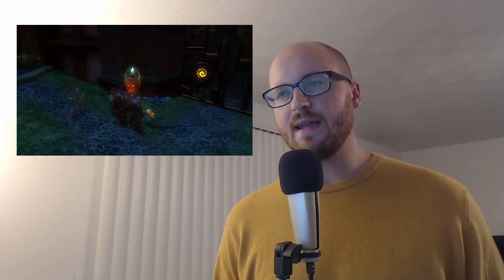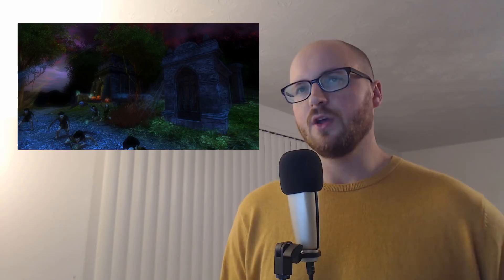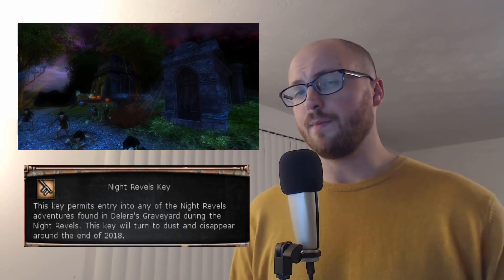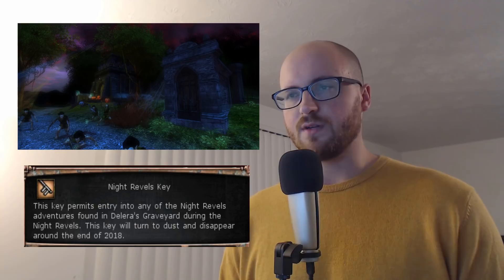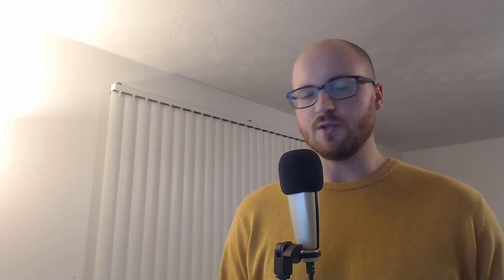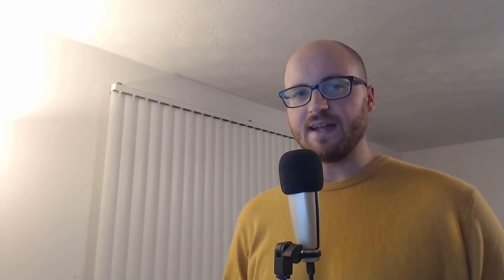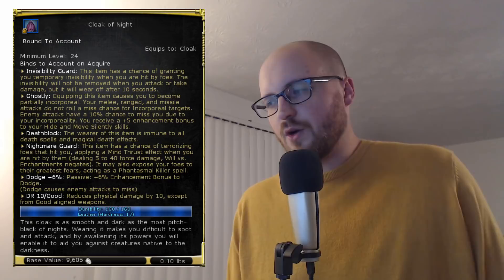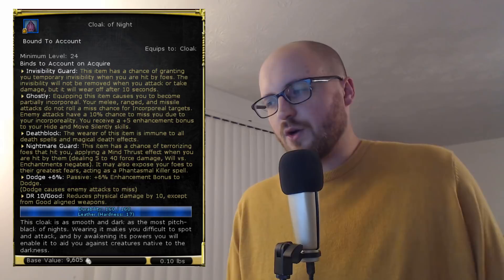Night Revels Review (2018)